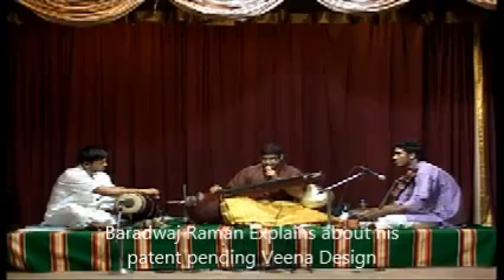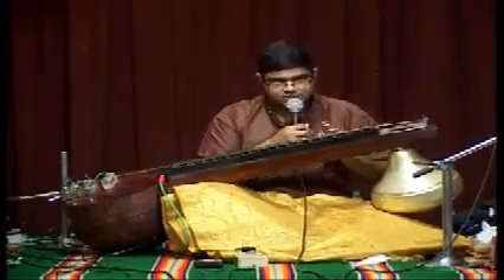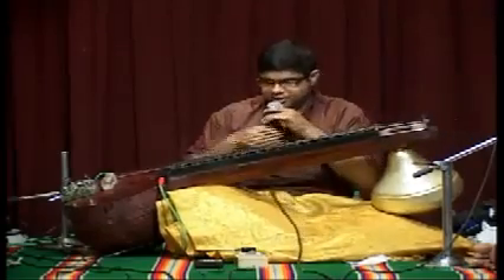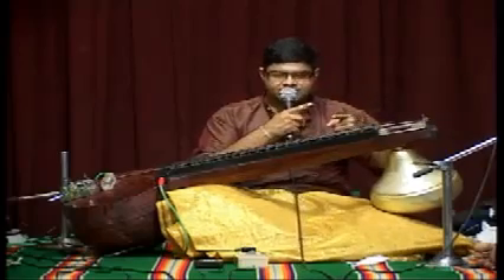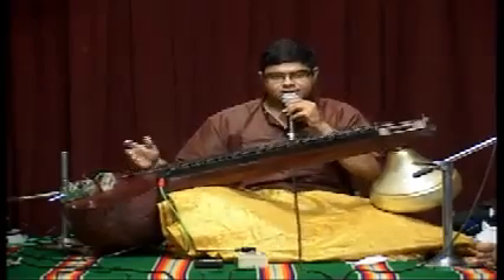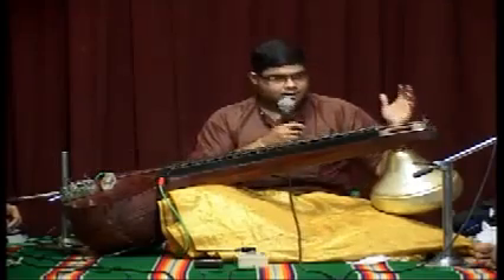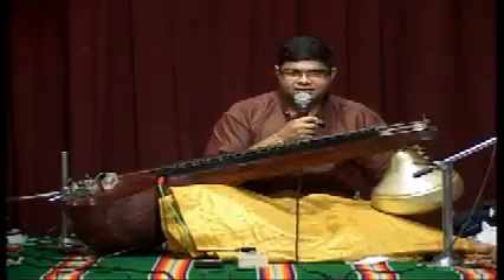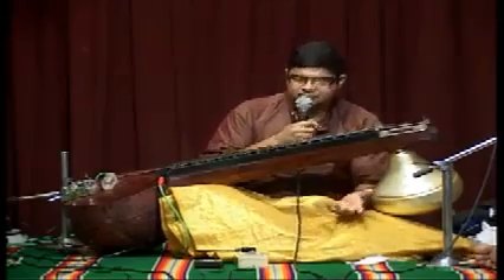Baradwaj Raman On his Patent Pending Veena Design